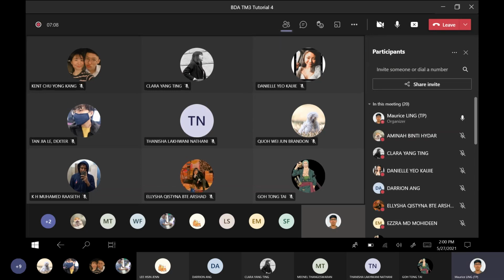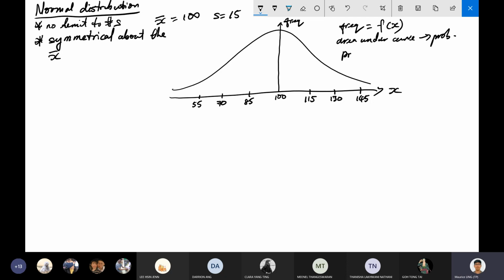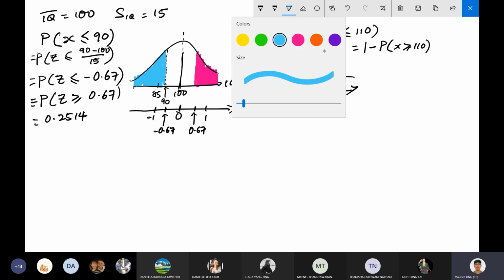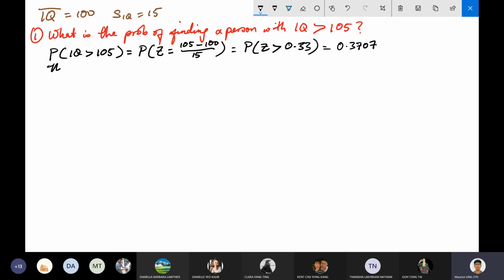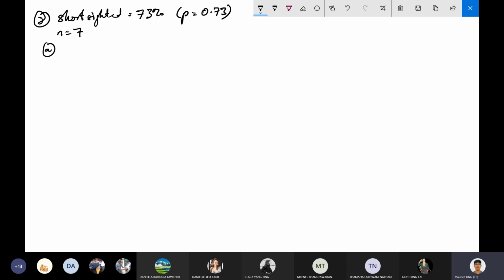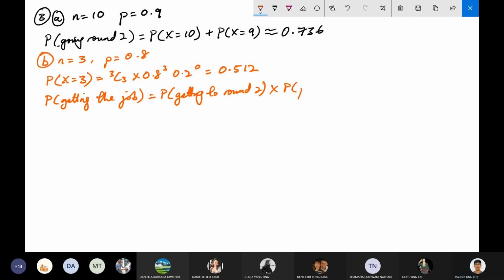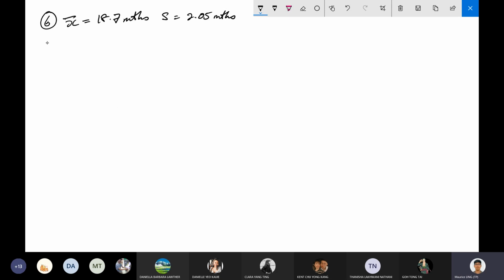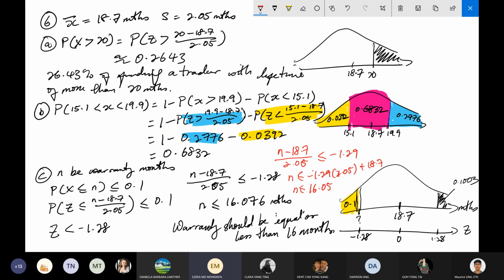BDA (M2) Tutorial 4 - Probability Distribution